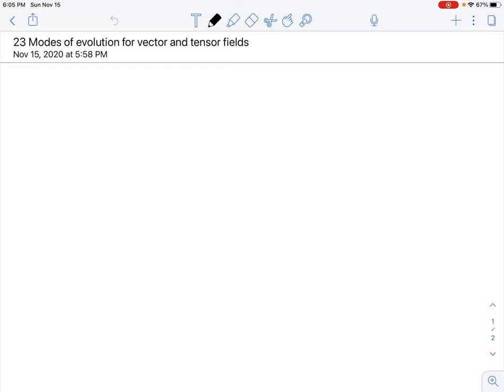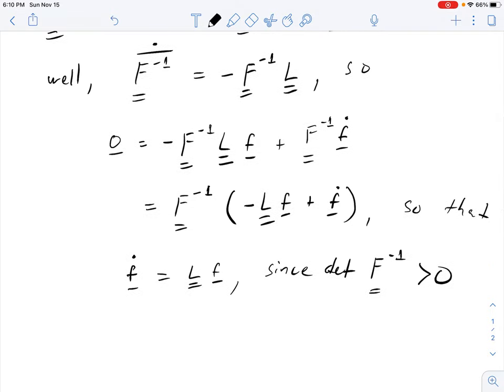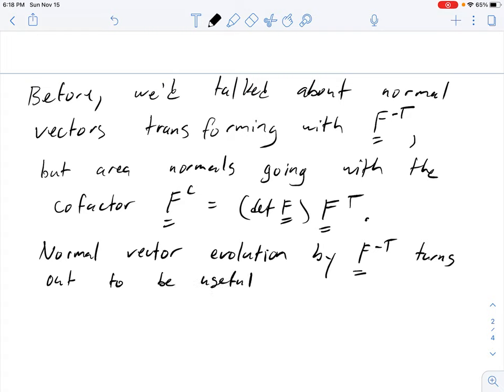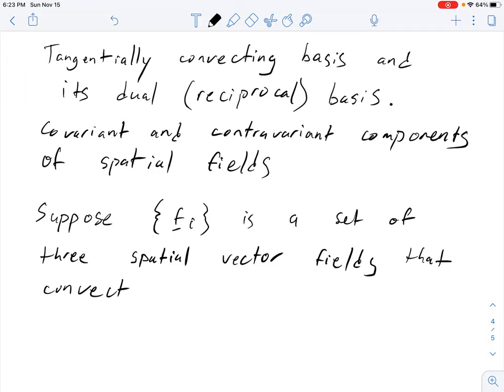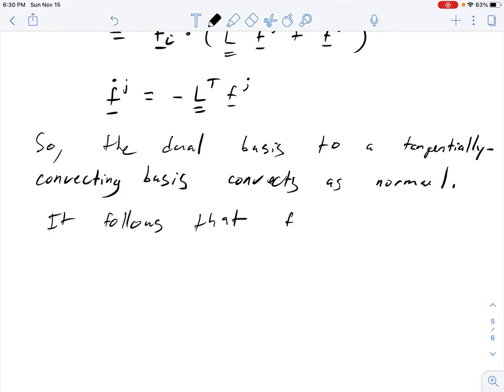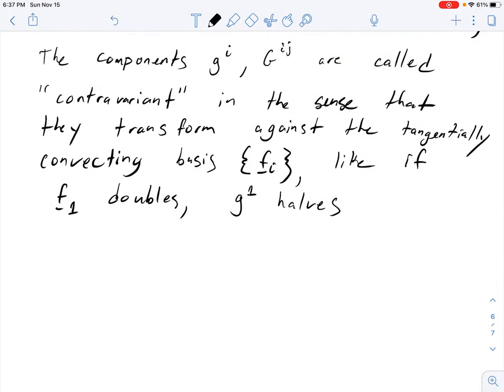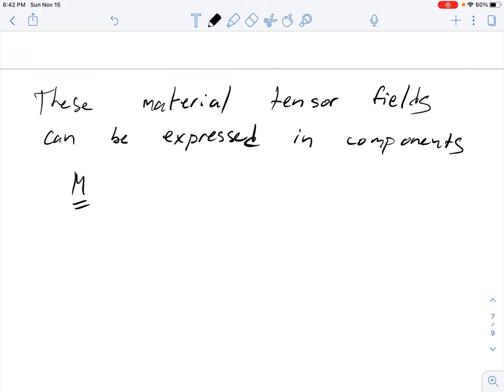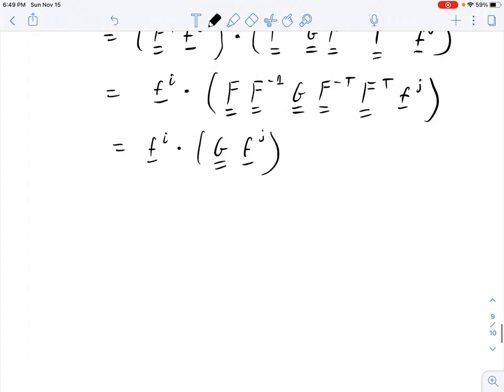Lecture #23 Modes of evolution for vector and tensor fields